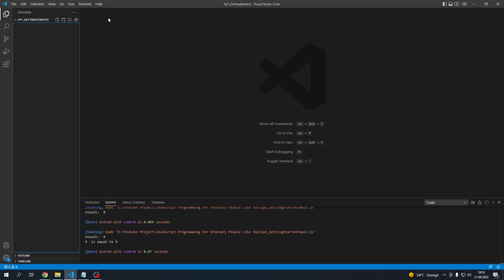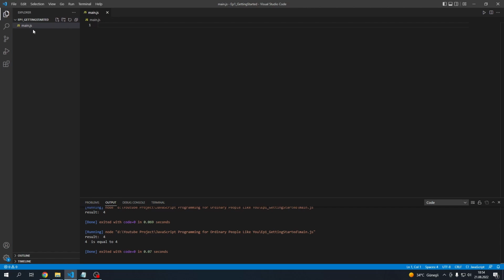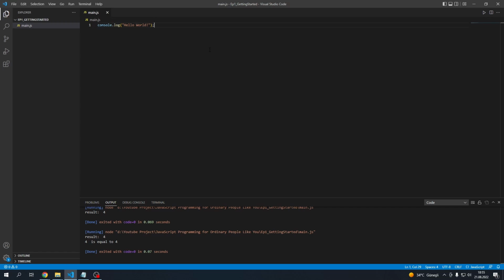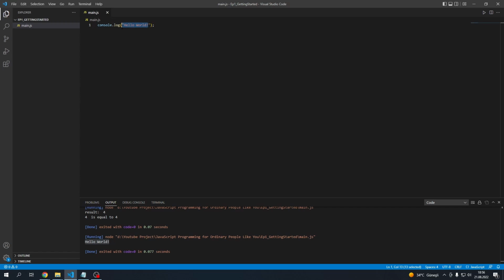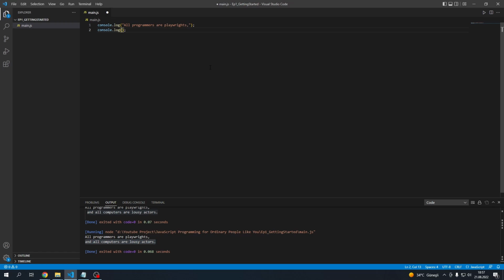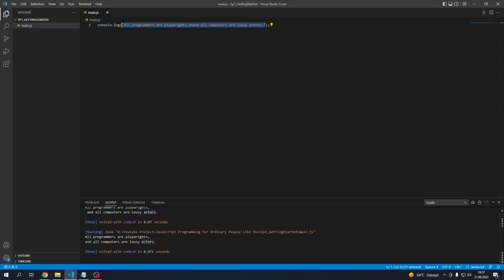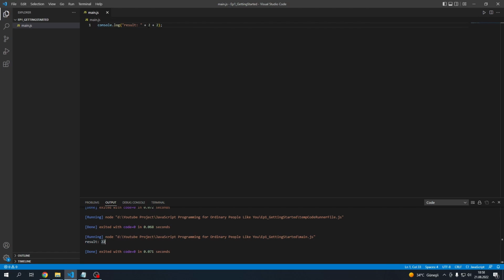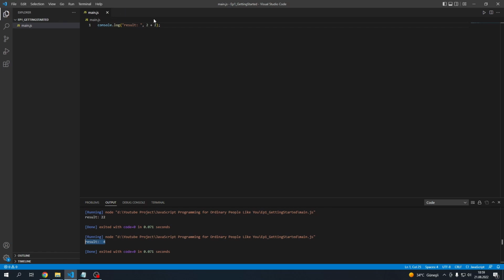JavaScript for Ordinary People Like You - EP1: Getting Started with Hello World Application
In this tutorial series I am aiming to teach basic JavaScript programming for ordinary people like you.

Javascript is a programming language that is embedded in web pages. It is often used to add interactive features to websites. You may have heard about javascript before, but don't know what it does. In this tutorial we will learn how to use javascript to make our website more user friendly.